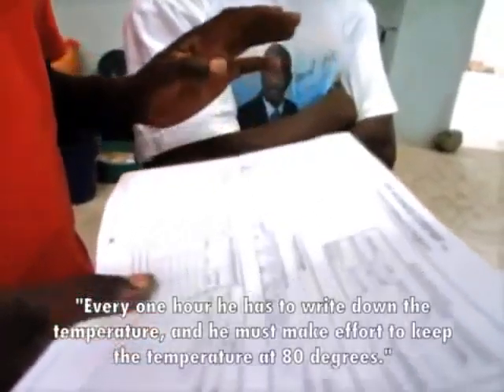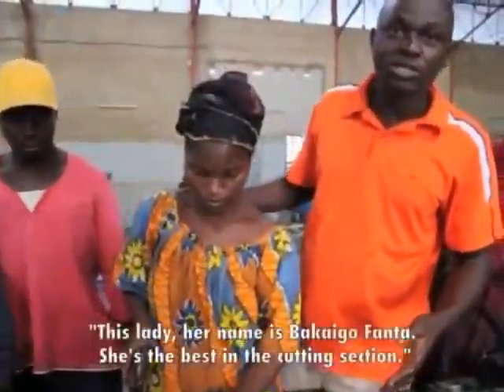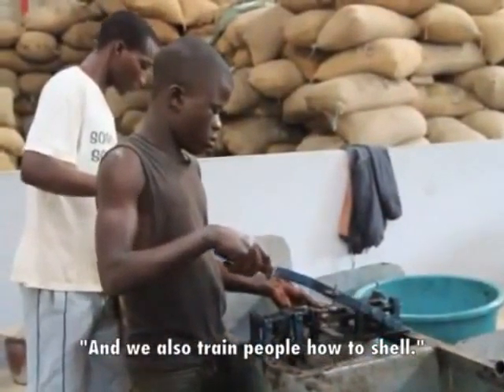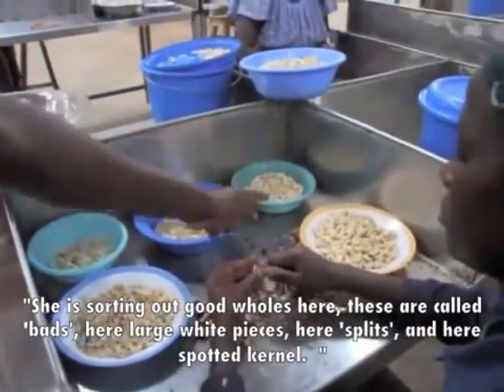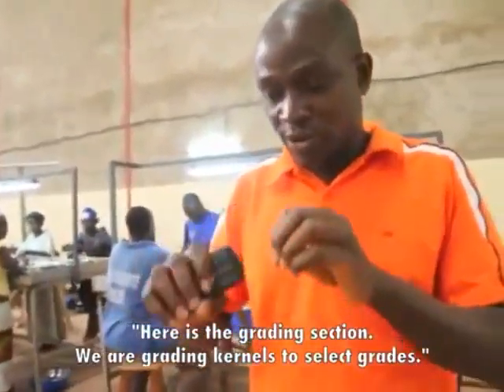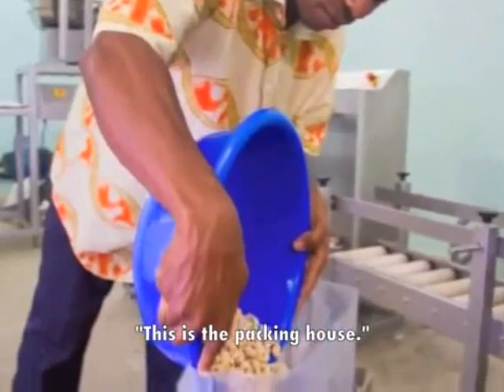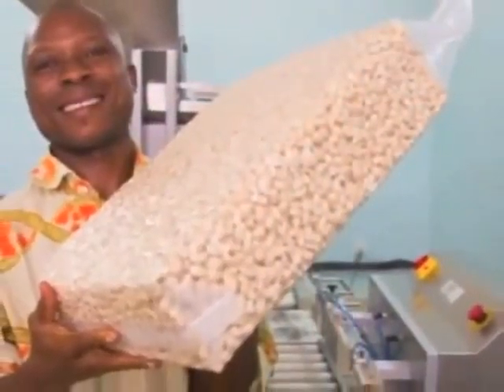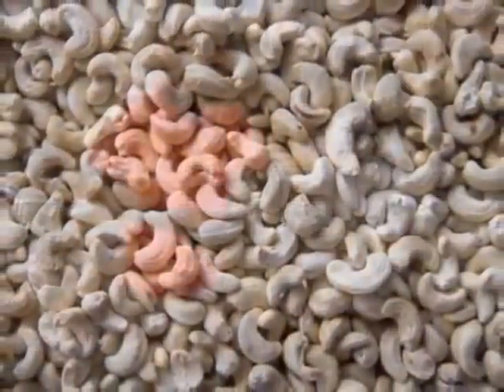Cashew Processing 2